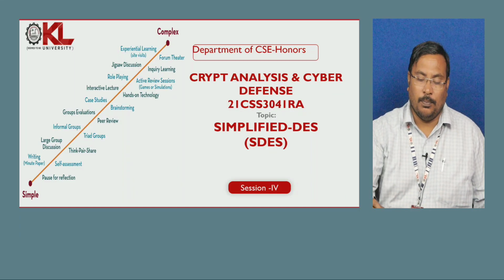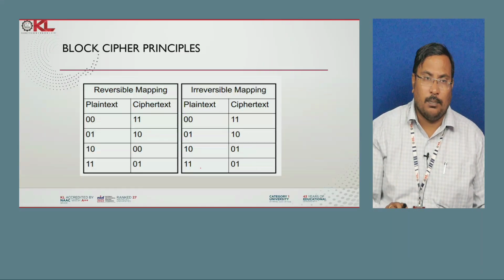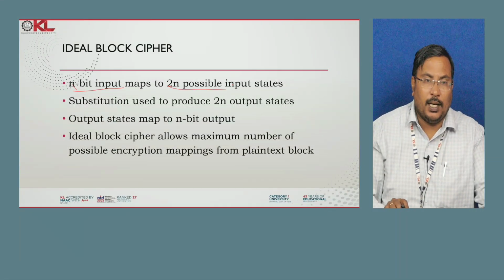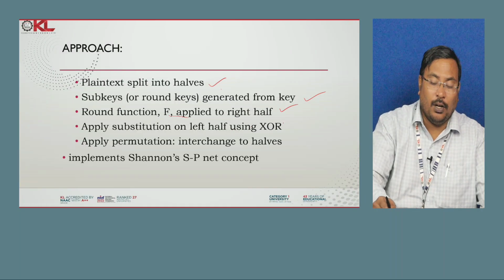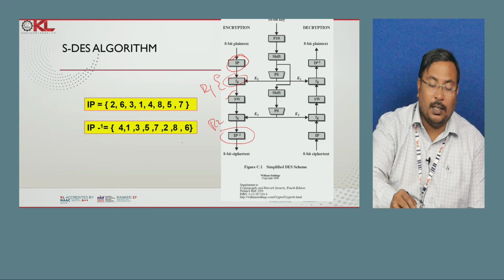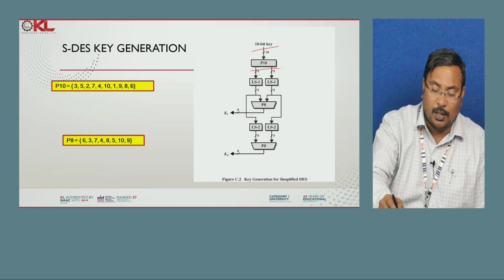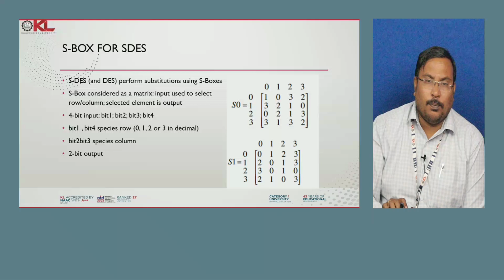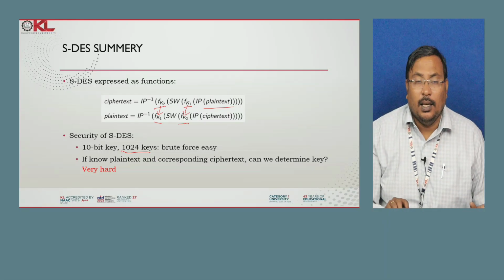Simplified DES algorithm - (CO1: Session-4)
This video dives into the world of cryptography with S-DES, a simplified version of the classic Data Encryption Standard (DES) algorithm.

In this video, you'll learn:
1. The basics of encryption and decryption
2. How S-DES works step-by-step, including key generation, Feistel networks, and substitution-permutation boxes
3. Visual examples to understand the encryption process
4. The limitations of S-DES compared to modern algorithms

This video is perfect for:
1. Anyone curious about cybersecurity
2. Beginners wanting to understand encryption concepts
3. Students taking cryptography courses

Get ready to unlock the secrets of S-DES and see how your data is protected!